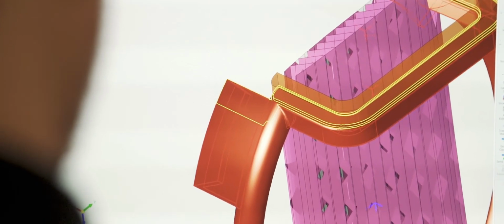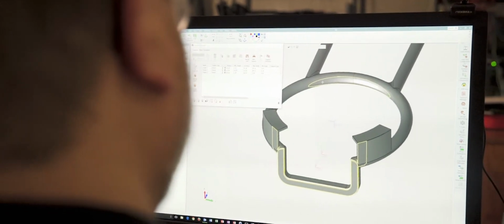MTI Drives Workflow Efficiency with 3D Systems' DMP® Printers and 3DXpert™ Software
Metal Technology Inc. (MTI) reduced print processing times as much as 75% and saw productivity gains of 40% using the unique capabilities of 3D Systems' ProX DMP Series printers and 3DXpert all-in-one metal additive manufacturing software.